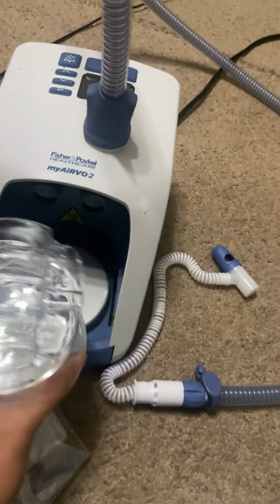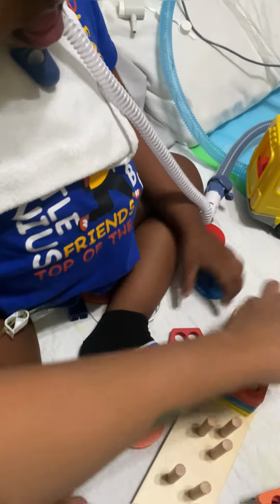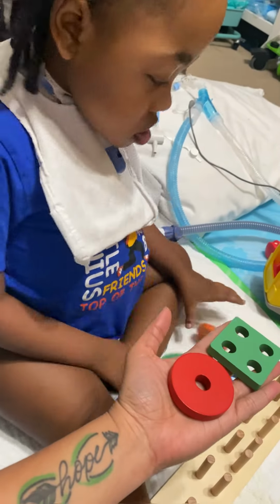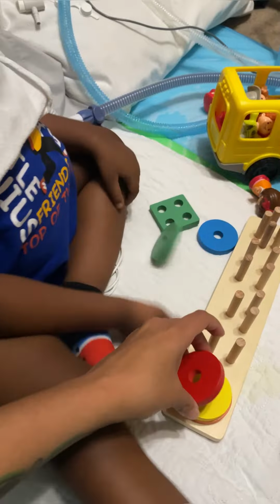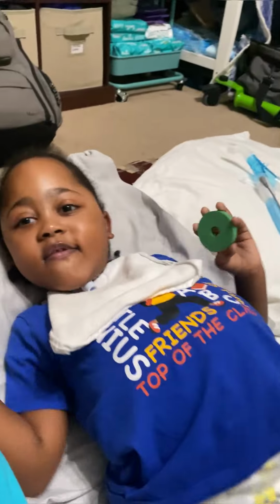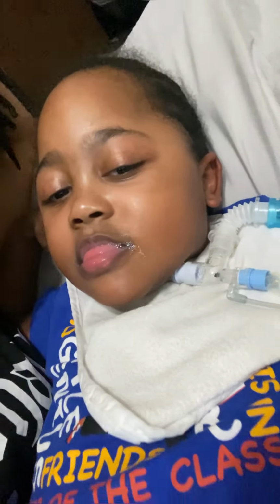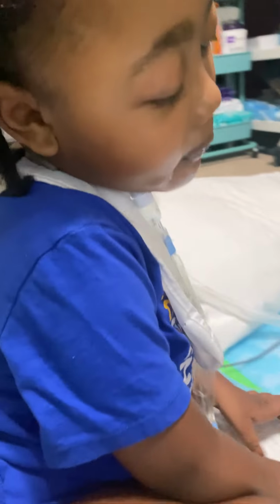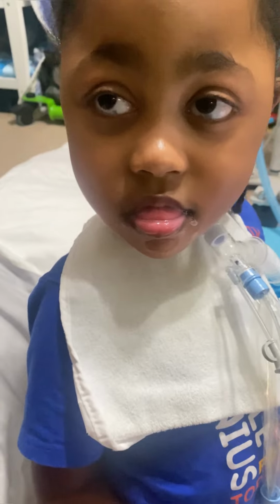Daily Recap December 8th 2023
Last night Jer had a lot of secretions. Victoria stayed till 2am so I could grab a nap. I’m thankful she did because I was up suctioning him throughout the night. He got up near noon.

My son Jamari wanted to thank each of you for the birthday love and for those who sent him stuff. He turned the big 13 and is out tonight bowling and then dinner with friends. Jer has too much secretions for us to go. Today after affirmations he had thick secretions everywhere. I tried to let him have fresh air but I’m he needed to go back inside shortly after. He was super cuddly today and didn’t really want to sort shapes. He has free played all day and hasn’t sat up too long. We also used his Airvo machine for the heat today to help loosen his secretions. You want to keep them nice and thin because if it’s too thick it can plug his airway then he won’t be able to breathe. I’ll be emailing his doctor again because I feel like this has been going on for too long. We ended the day reading on his device and I’m about to wash him and do night care. Thank you also to Devon Bond for some items off of Jeremiah’s wishlist.

Today we pray that you allow your prayers, your praise and your faith to thin out those obstacles along your journey. Trust in God knowing that he will clear the air for you so that everything will still work together for your good. May we never forget that God is good yesterday, today, tomorrow and forevermore.

💚🙏 Happy Friday💚🙏

Posted December 8th 2023 at 8:33pm.